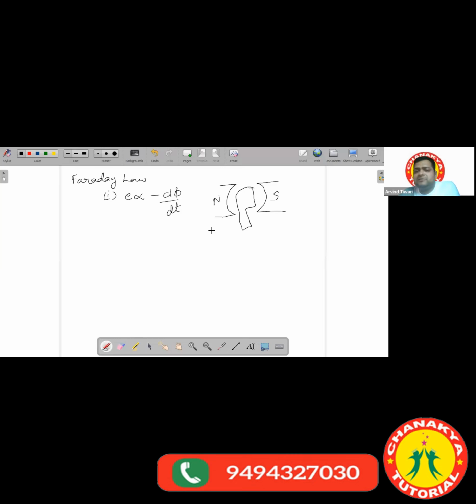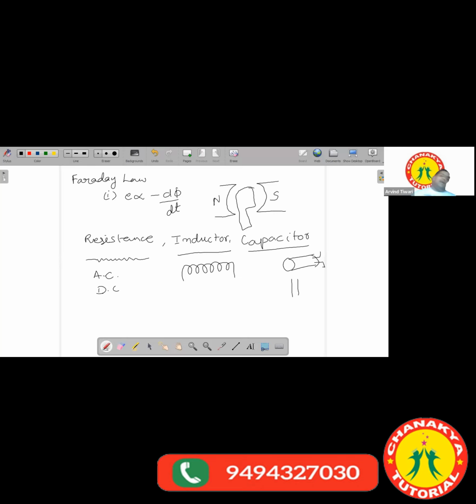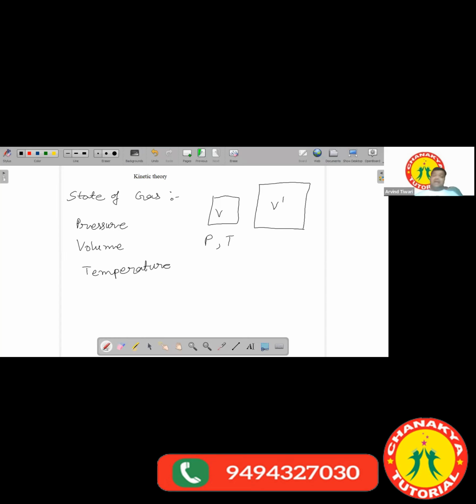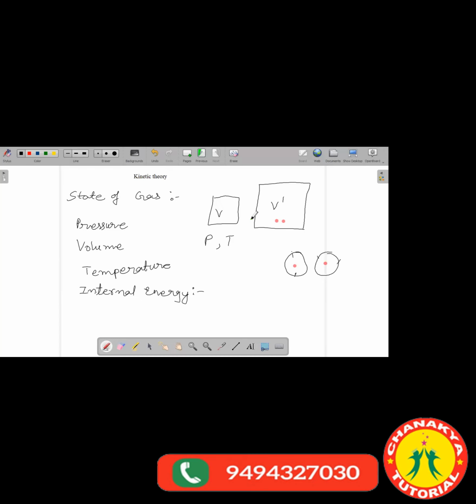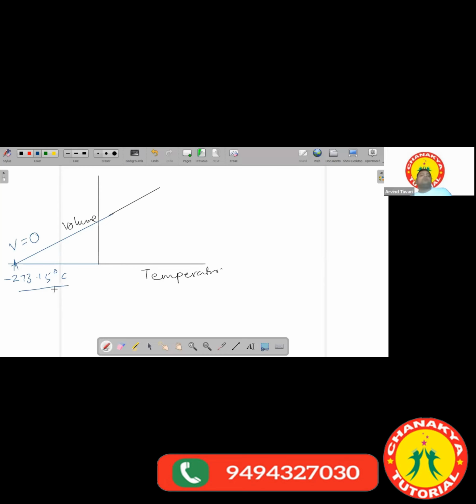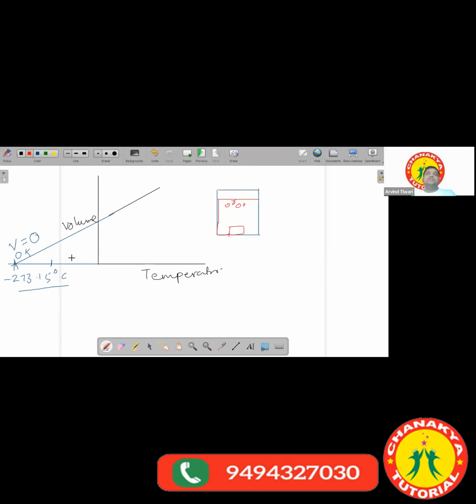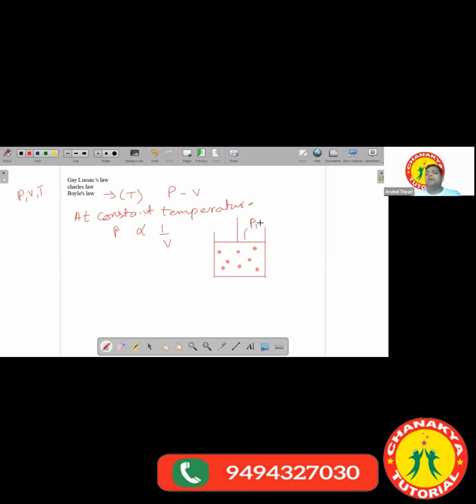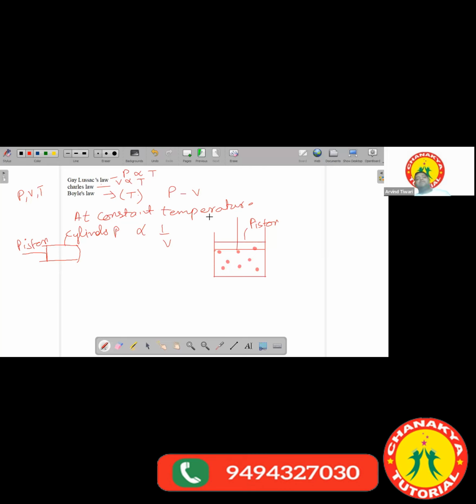Kinetic theory of gases L1